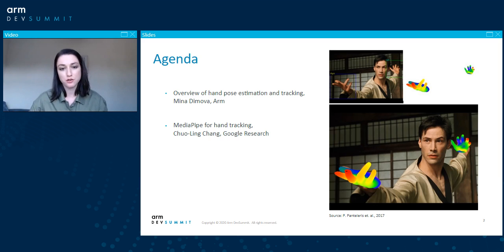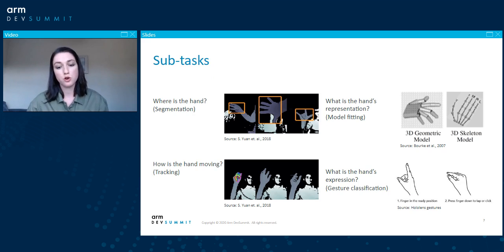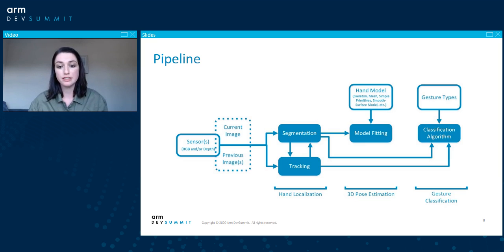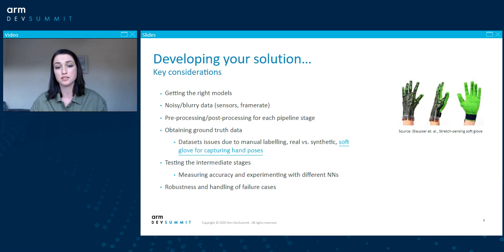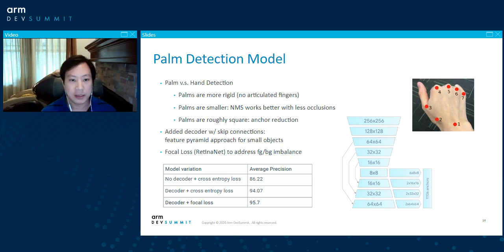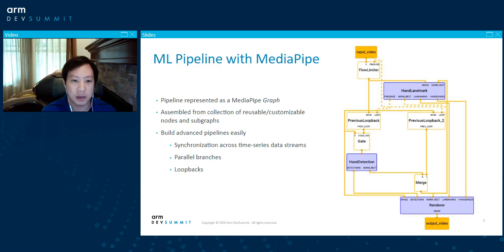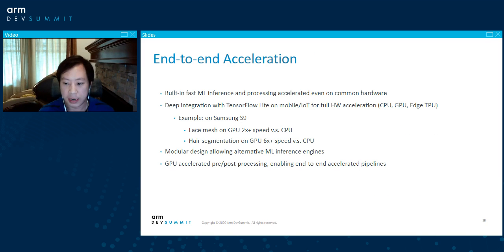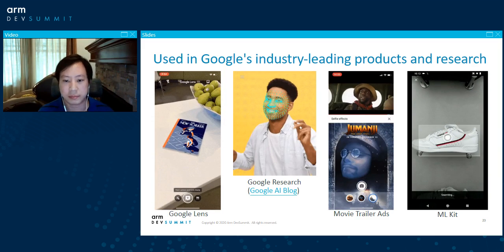[Arm DevSummit - Session] Interacting With Your Hands From Virtual to Real World Use Cases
Abstract: Hands are our main tool to interact with the real world and an important component of any future HCI. The first speaker will present the challenges of tracking hands and recognizing gestures on mobile platforms. The second speaker will introduce Google’s MediaPipe framework and share several mobile AI apps built with it that showcases hand tracking in gaming, retail, and sign language.

Presenters: Mina Dimova, Staff Software Engineer, Arm, Chuo-Ling Chang, Technical Lead Manager, Google Inc., , , , , , , , , , , ,
Target Audience: Software Developer
Topics: Artificial Intelligence, Cross-platform development, Mobile, OpenSource, VR/AR/XR, Android,
Type: Technical Session
Conference Track: Creating the Next Generation of Interactive Experiences